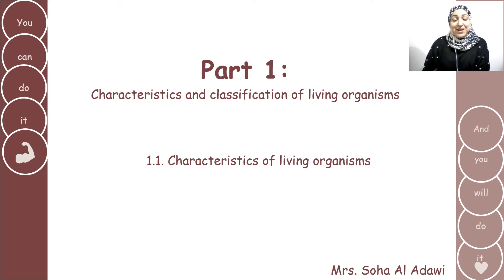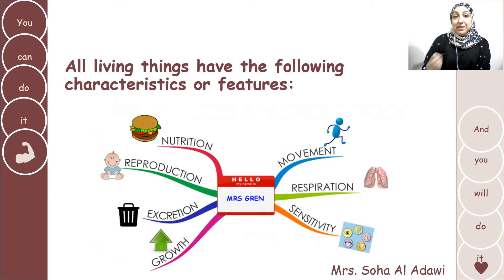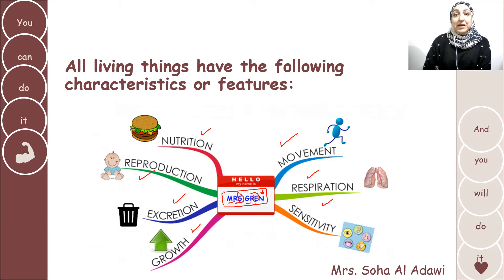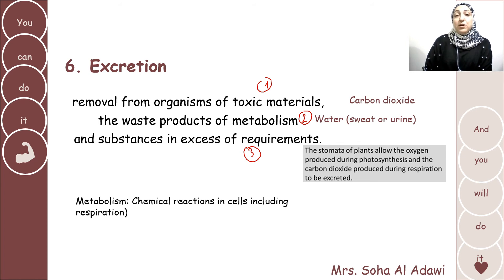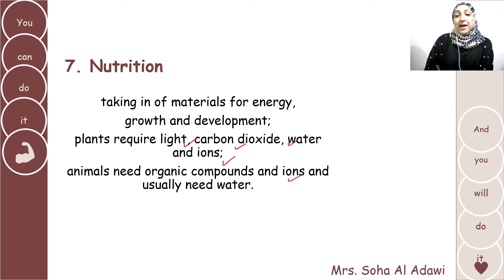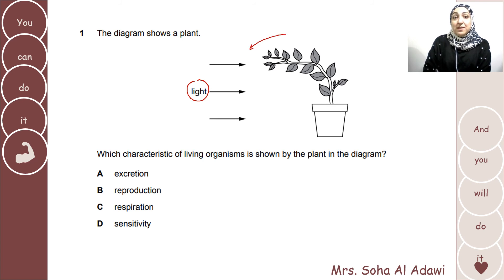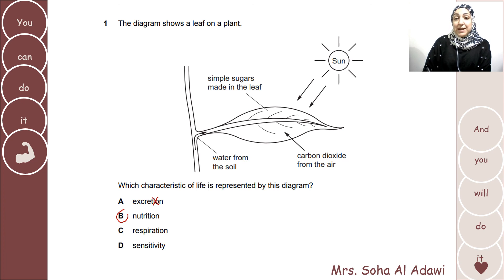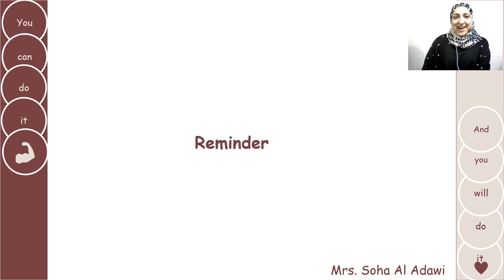Characteristics of living organisms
What are the characteristics of living things?
Well, do you know the difference between breathing and respiration?
What about movement and locomotion?

To book your free consultation call to check if I can follow up with you this year and reach A/A* in Cambridge IGCSE Biology